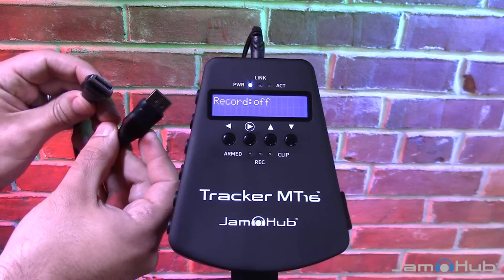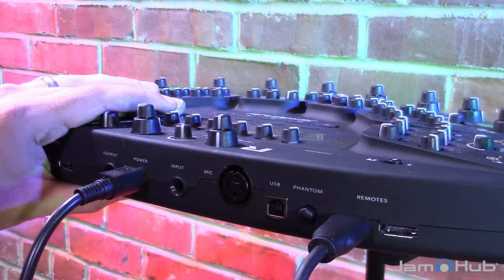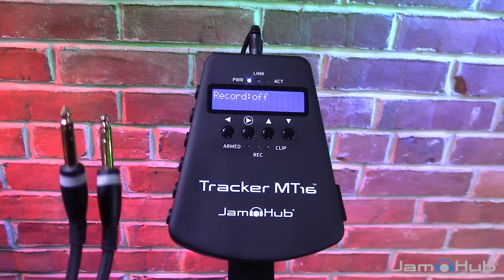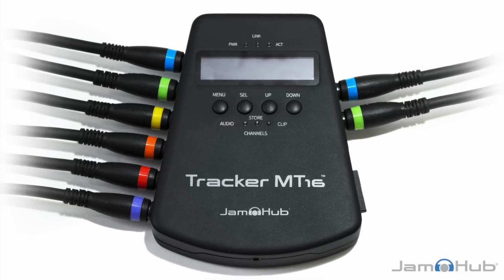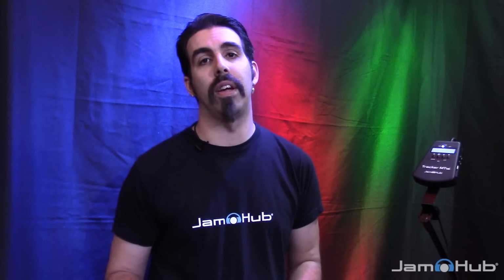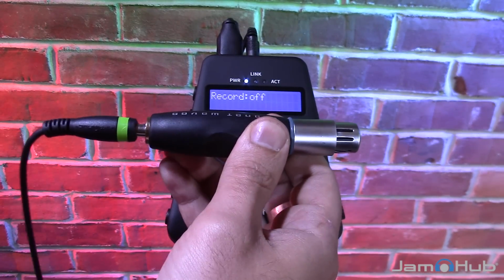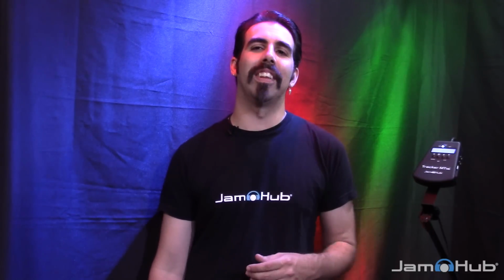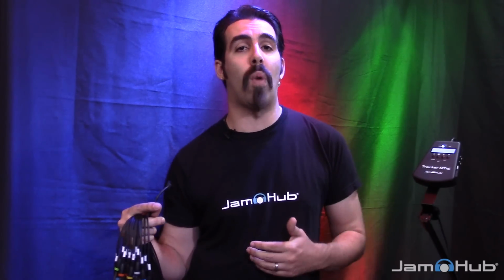Connecting your JamHub Tracker MT16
JamHub's new Tracker MT16 connects to any JamHub studio using the included JamHub Connect cable, hooks up to a mixer using the 8 built-in inputs, or easily plugs in with the available Breakout Cable to unleash its full 16 channel multitrack recording power.

In this video, we'll take you through the basics of hook up and recording.